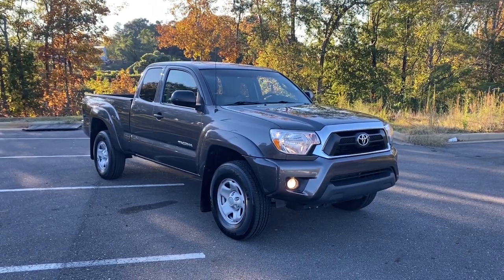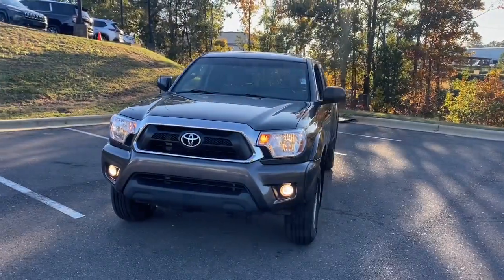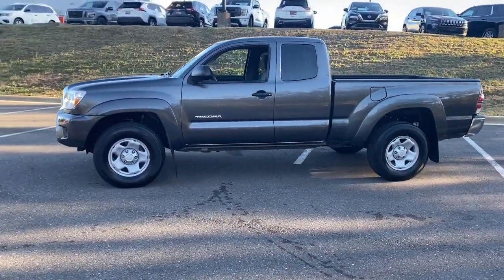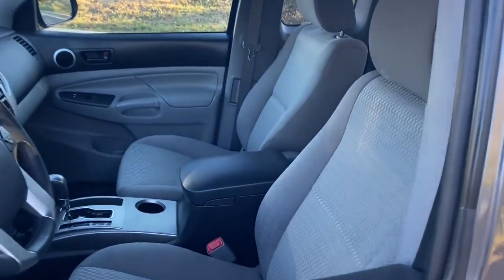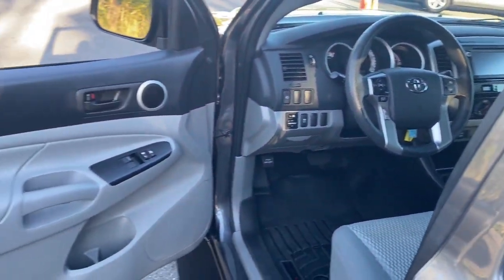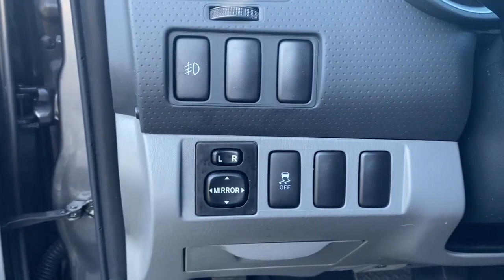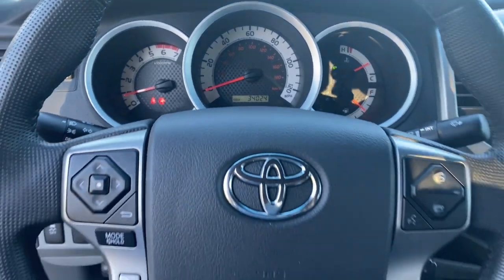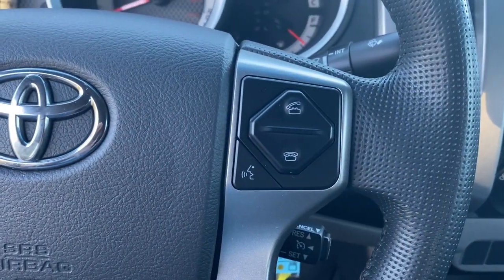2014 Toyota Tacoma Tuscaloosa AL, Northport AL, Bessemer AL, Birmingham AL, Columbus MS N482A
Magnetic Gray Metallic Used 2014 Toyota Tacoma Prerunner available in Tuscaloosa, Alabama at Townsend Nissan. Servicing the Northport AL, Bessemer AL, Birmingham AL, Columbus MS area.

#{MAKE}
#{MODEL}
2014 Toyota Tacoma Prerunner - Stock#: N482A

Townsend Nissan
2620 Skyland Blvd E

bEquipment/bbrThis 2014 Toyota Tacoma  is equipped with the latest generation of XM/Sirius Radio. This small pickup has satellite radio capabilities. It features steering wheel audio controls. Protect the vehicle from unwanted accidents with a cutting edge backup camera system. Good News! This certified CARFAX 1-owner vehicle has only had one owner before you. Bluetooth technology is built into this vehicle keeping your hands on the steering wheel and your focus on the road. This vehicle projects refinement with a racy metallic gray exterior. Quickly unlock the vehicle with keyless entry. Maintaining a stable interior temperature in this model is easy with the climate control system. This vehicle has a V6 4.0L high output engine. Enjoy the incredible handling with the rear wheel drive on this model. This model has an automatic transmission. Enjoy the tried and true gasoline engine in it. The Electronic Stability Control will keep you on your intended path.brbrbPackages/bbrSR5 Package: SR5 Badging; Metallic Tone Instrument Panel Trim; Tailgate-Handle Integrated Backup Camera; Power Outside Mirrors; Remote Keyless Entry System; Cruise Control; Chrome Grille Surround and Rear Bumper; Steering Wheel Audio Controls; Driver Lumbar Support; Leather-Wrapped Steering Wheel and Shift Knob; Variable Speed Wipers; Color-Keyed Front Bumper and Overfenders; Front Fog Lamps; Sliding Rear Window; Dual Sunvisors with Mirrors and Extenders; Cloth Seat Trim. Towing Package: Class IV Hitch; HD Battery; 7-Pin Connector with Converter; 130 Amp Alternator; Supplemental Oil Cooler; Transmission Oil Cooler. **Equipment listed is based on original vehicle build and subject to change. Please confirm the accuracy of the included equipment by calling the dealer prior to purchase.**
SR5 Package: SR5 Badging; Metallic Tone Instrument Panel Trim; Tailgate-Handle Integrated Backup Camera; Power Outside Mirrors; Remote Keyless Entry System; Cruise Control; Chrome Grille Surround and Rear Bumper; Steering Wheel Audio Controls; Driver Lumbar Support; Leather-Wrapped Steering Wheel and Shift Knob; Variable Speed Wipers; Color-Keyed Front Bumper and Overfenders; Front Fog Lamps; Sliding Rear Window; Dual Sunvisors with Mirrors and Extenders; Cloth Seat Trim,Towing Package: Class IV Hitch; HD Battery; 7-Pin Connector with Converter; 130 Amp Alternator; Supplemental Oil Cooler; Transmission Oil Cooler,Rear mounted camera,Brake assist system,Entune selective service internet access,Cruise control with steering wheel mounted controls,4L V-6 DOHC, VVT-i variable valve control, regular unleaded, engine with 236HP,Bluetooth wireless audio streaming,Immobilizer,Bluetooth handsfree wireless device connectivity,Entune smart device app link,Real-time traffic,Trailer sway control,XM AM/FM/HD/Satellite radio,External memory control,Electronic stability control system,Hill descent control,Hill start assist,Sliding rear windshield,LED brake lights,Front fog lights,Leather steering wheel,Manual tilting steering wheel,Manual telescopic steering wheel,Wheel hub covers,16 x 7-inch front and rear silver styled steel wheels,Metallic paint,P245/75SR16 M+S BSW front and rear tires,Cloth front seat upholstery,6 airbags,Driver front impact airbag,Seat mounted side impact driver airbag,Curtain first and second-row overhead airbags,Passenger front impact airbag,Seat mounted side impact front passenger airbag,Airbag occupancy sensor,Cloth rear seat upholstery,Manual climate control,Cabin air filter,Transmission electronic control,Automatic,Bucket front seats,Driver seat with 4-way directional controls,Front seat center armrest,Aero-composite headlights,Halogen headlights,Auto off headlight control,Daytime running lights,Manual driver seat lumbar,Front passenger seat with 4-way directional controls,Integrated pickup box storage,Rear jump seats